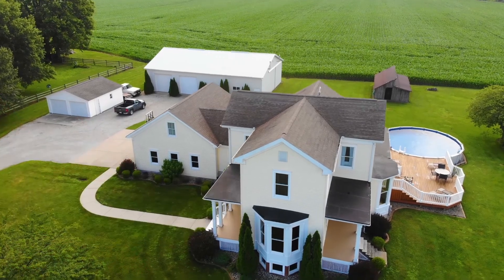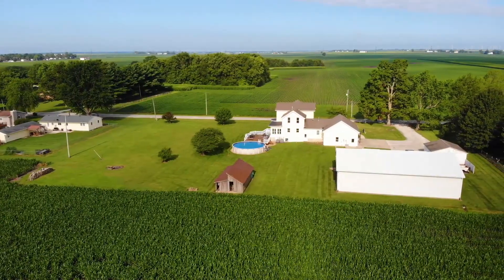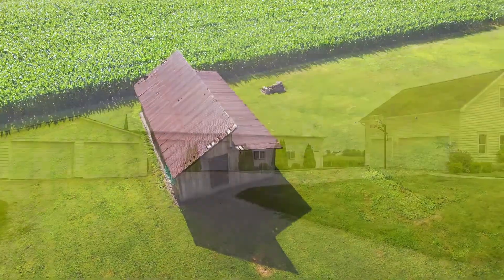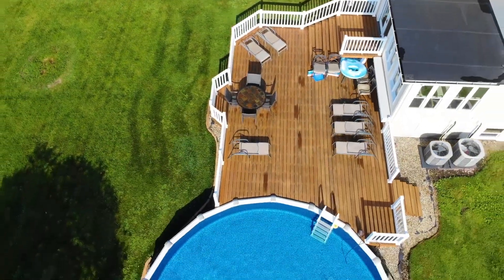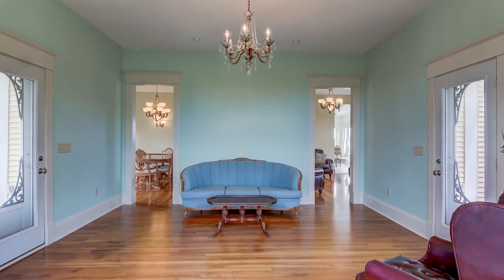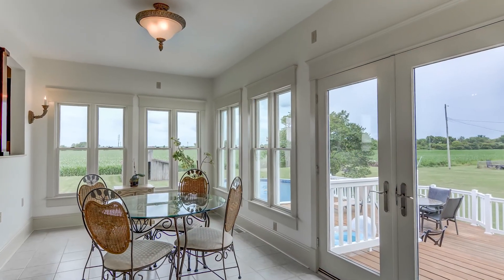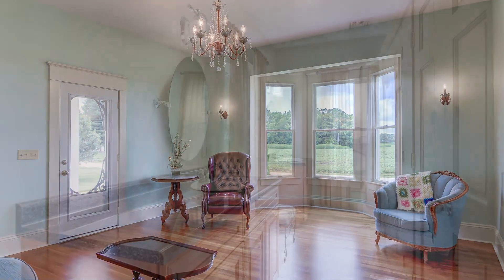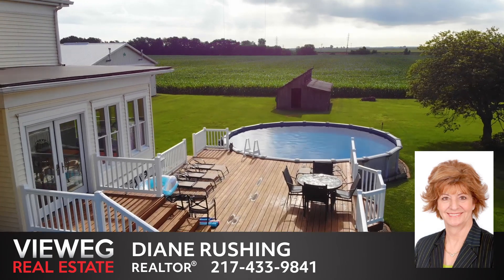512 N. East St., Oreana, Illinois